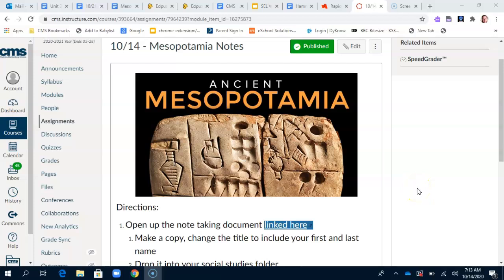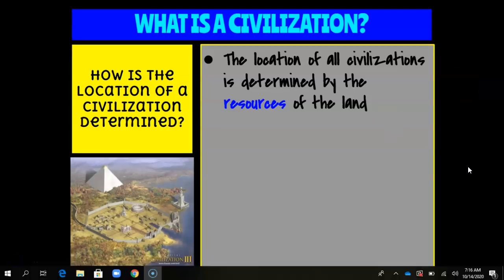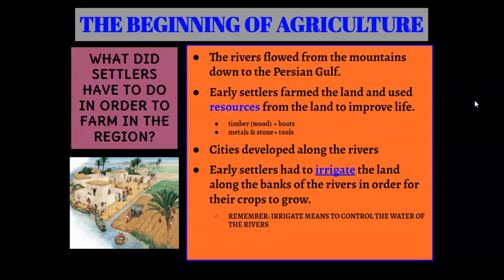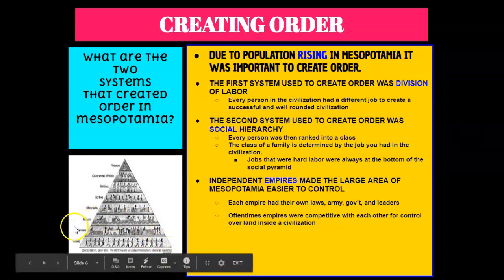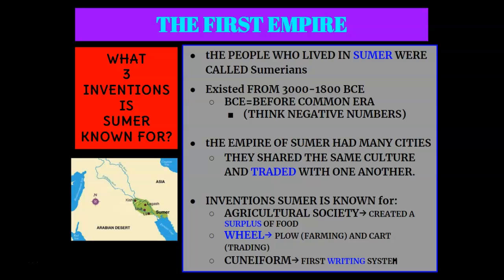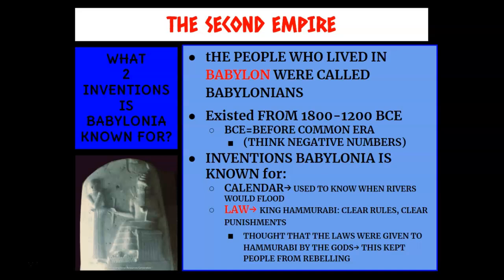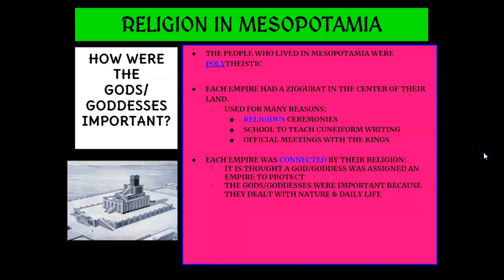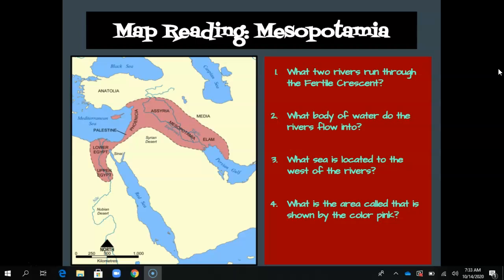10/14 - Mesopotamia lecture